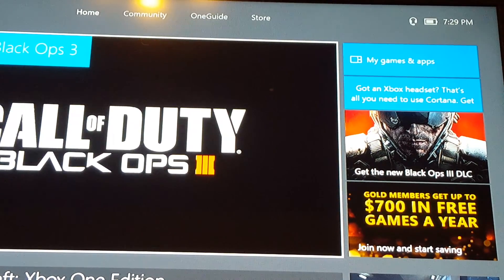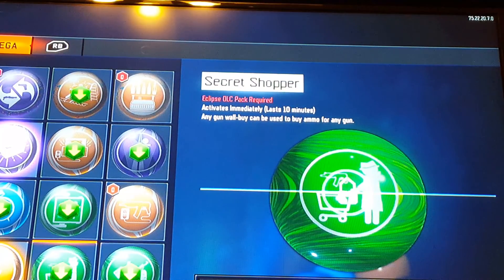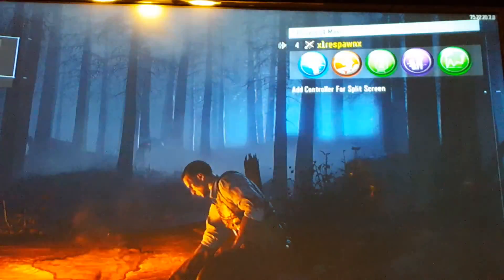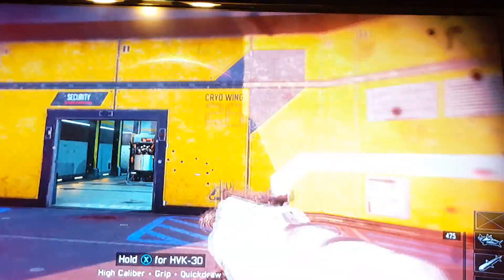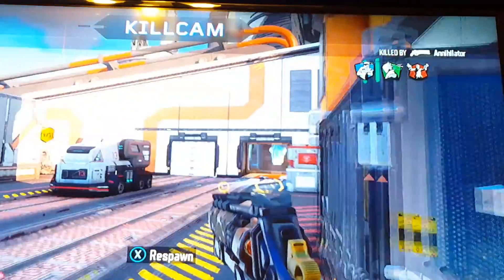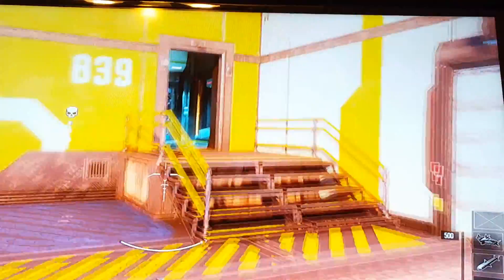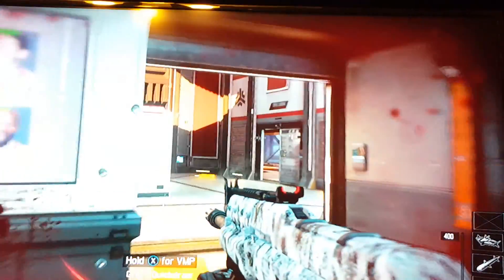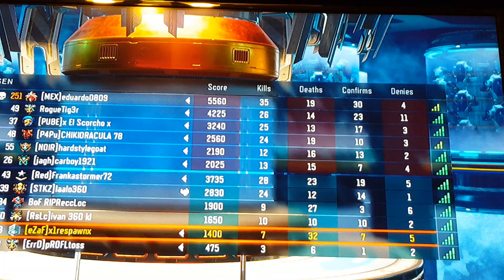Call of Duty Black Ops 3 DLC Multiplayer Part 1